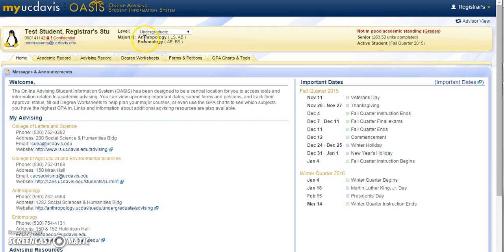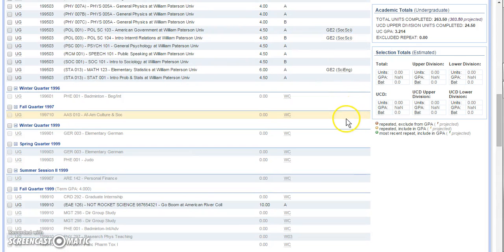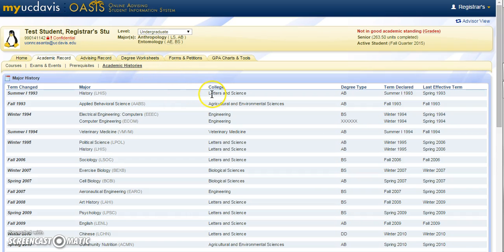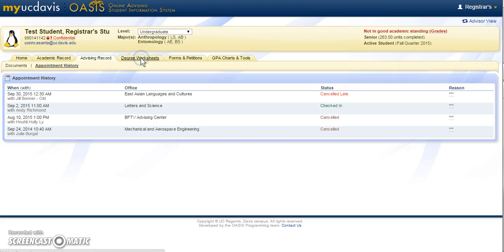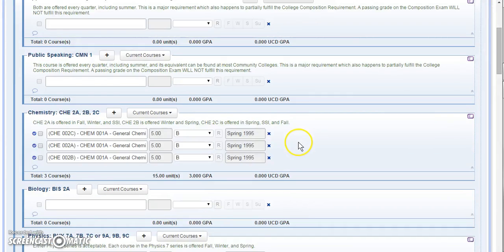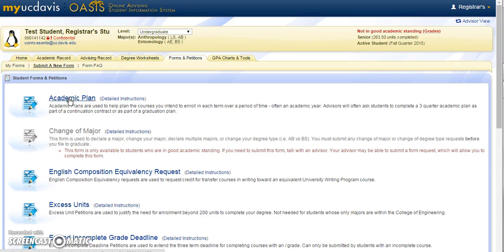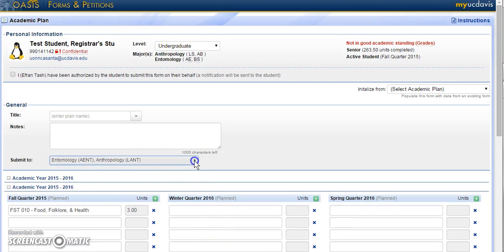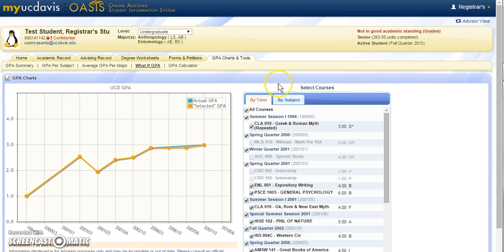Using OASIS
How to plan your coursework with OASIS